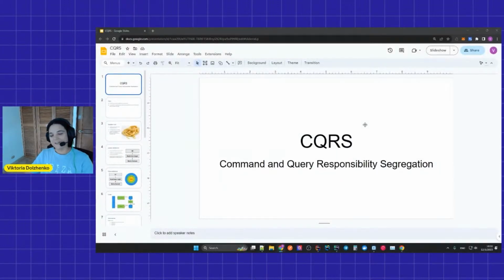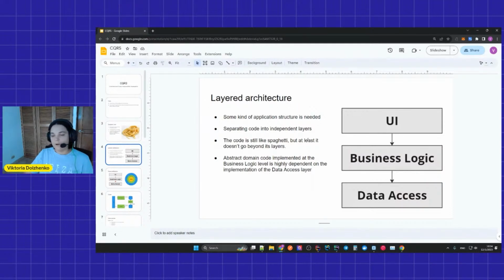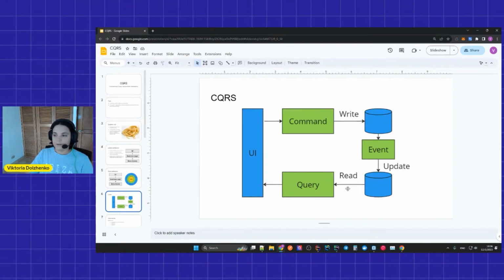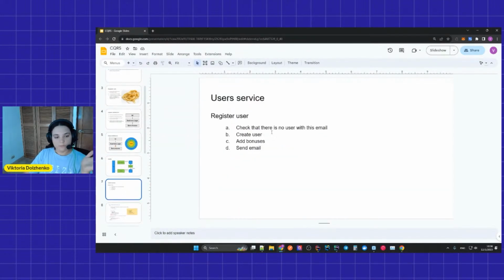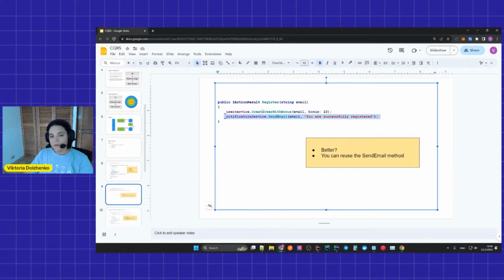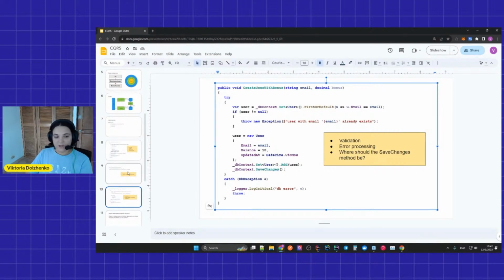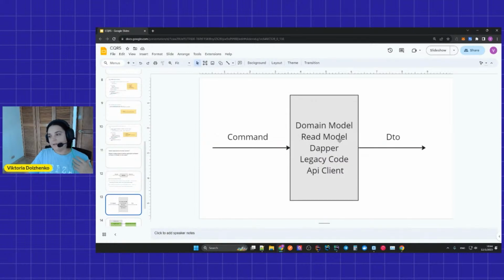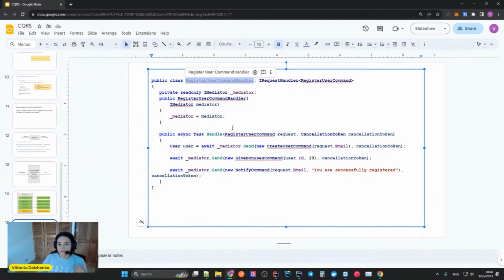How to Use CQRS Pattern in .NET: A Dash of .NET - Ep. 3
Dive into the world of CQRS (Command Query Responsibility Segregation) with our latest video! In this session, we'll unravel the mysteries of CQRS and compare it with the traditional service layer model. Learn how CQRS can enhance the scalability, maintainability, and performance of your applications.

Agenda

1. What is CQRS. What different between CQRS and service layer model.
2. A real life example that uses CQRS (user profile management system).
2.1 Application description with
2.2 Description of API methods
2.3 Description and realization model level
2.4 Description and realization controllers
2.5 Description and realization app level